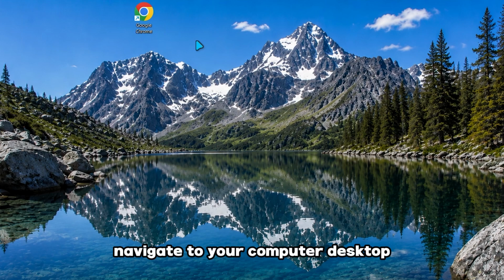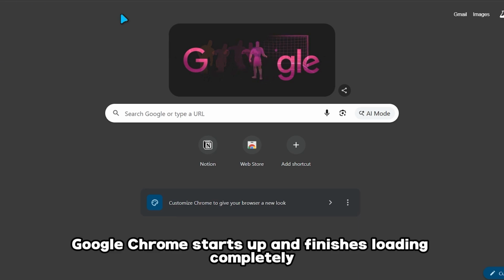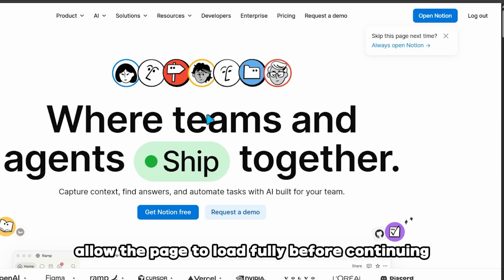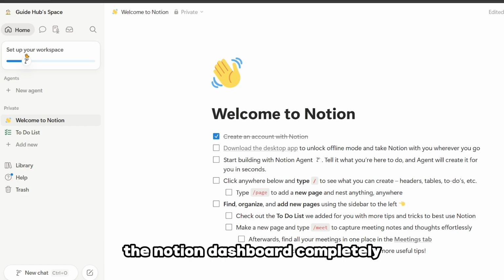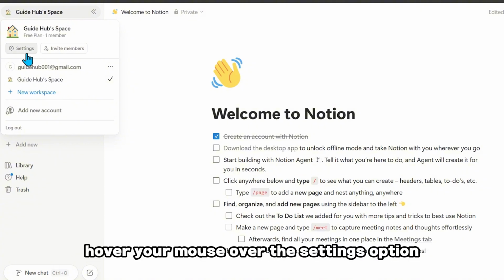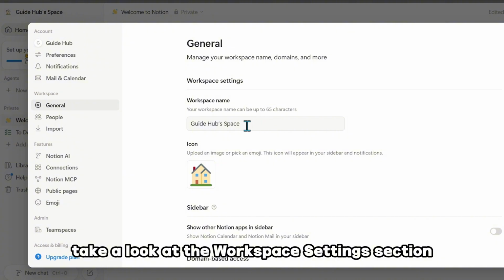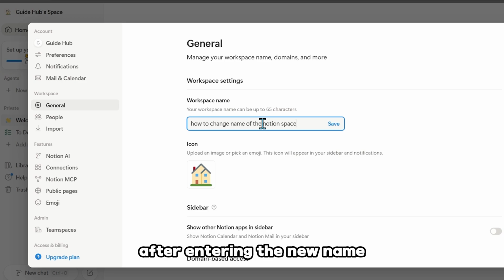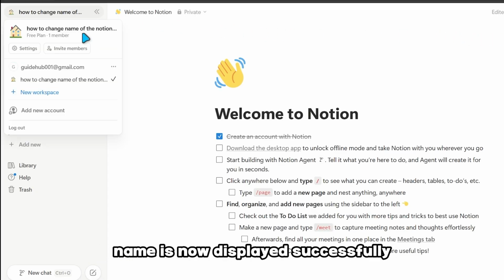How To Change Name Of The Notion Space (𝟮𝟬𝟮𝟲) | 100% WORKS | NO Yapping, To The Point! | FAST & EASY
(2026) Learn How To Change Name Of The Notion Space in this video (NO YAPPING + 100% WORKS!) | EASY FULL GUIDE, Everything You Need To Know! | Change Name Of The Notion Space